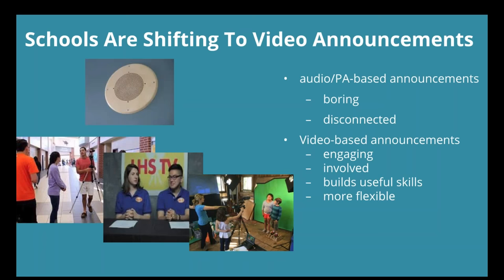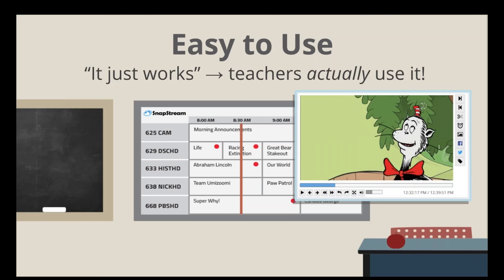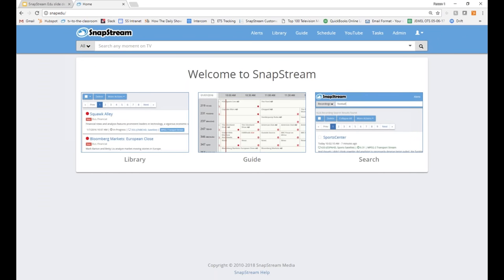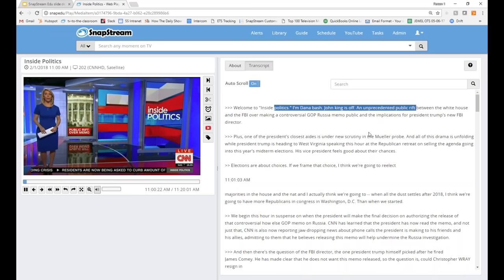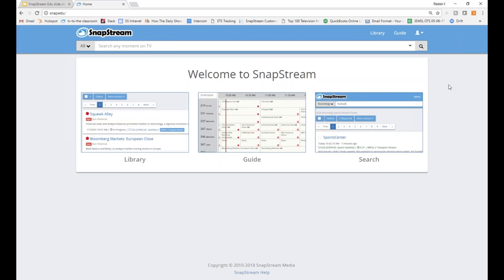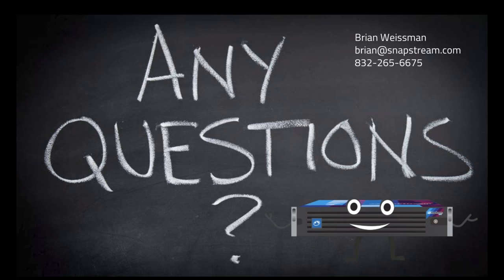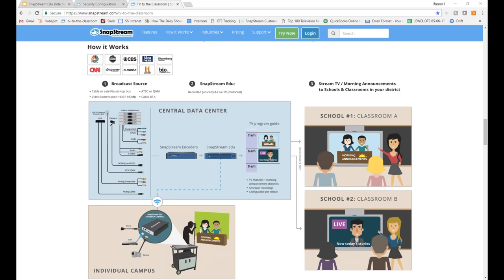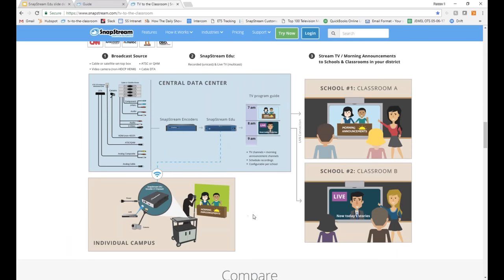Stream Morning Announcements and Broadcast TV To The Classroom (February/01/2018)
SnapStream allows K-12 schools to distribute announcements and regular TV over the LAN to the classroom. Learn more.